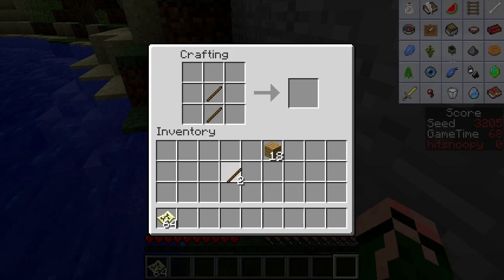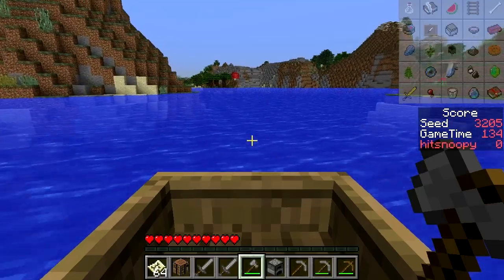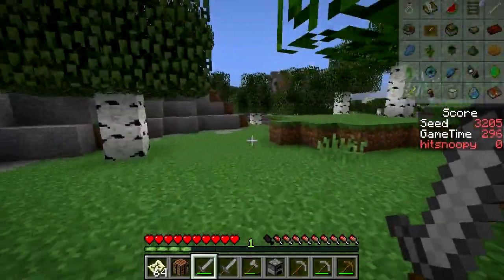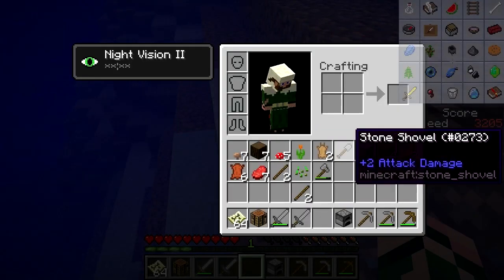Minecraft Bingo seed 3205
Another descent run.

Seed 3205 of the minecraft bingo challange. Check Lorgon111 his channel or the minecraft bingo subreddit for the map download.

Map by Brian A.K.A. Lorgon111.